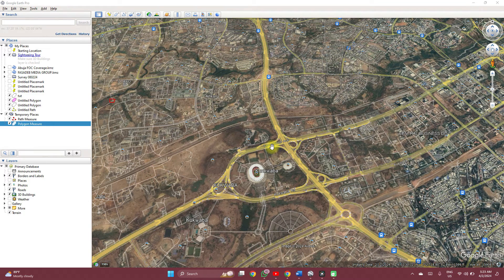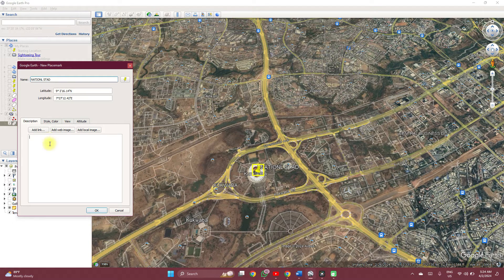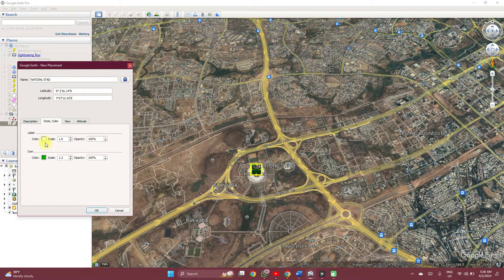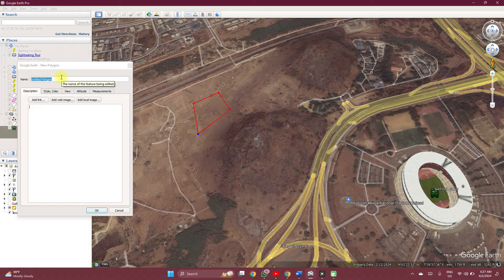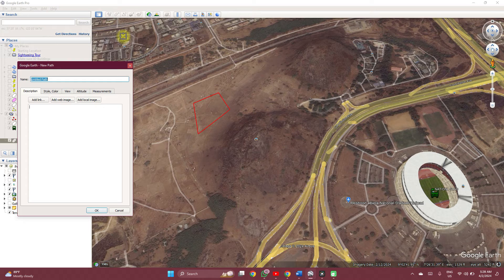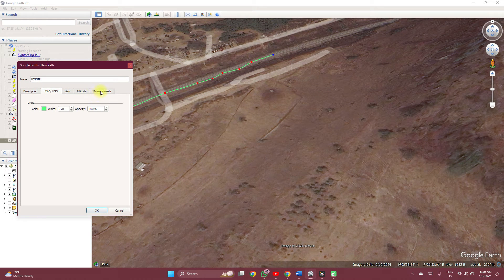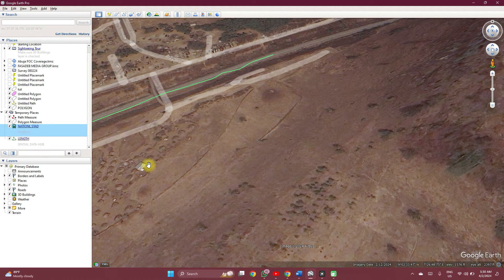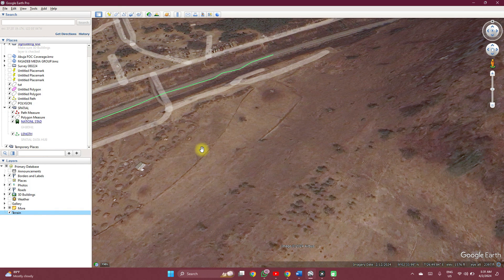How to Create Point, Lines, Polygons in Google Earth Pro – Digitization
Are you struggling with making a simple map in Google Earth Pro? This tutorial will help you get started. You will learn how to digitize points, lines and polygons using Google Earth Pro.
1. How to add points to Google Earth Pro
2. How to add point or placement markers
3. How to polygon features
4. How to create folders
5. How to export features and folders to .kml and .kmz